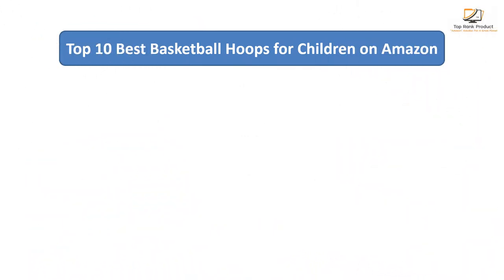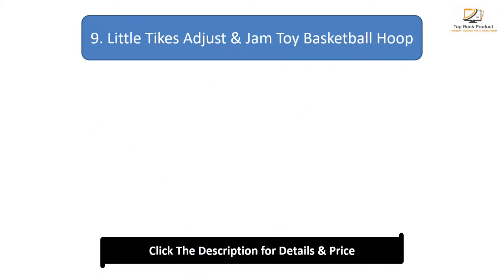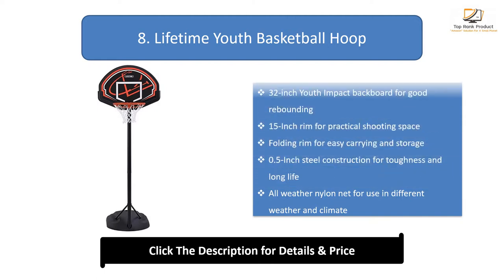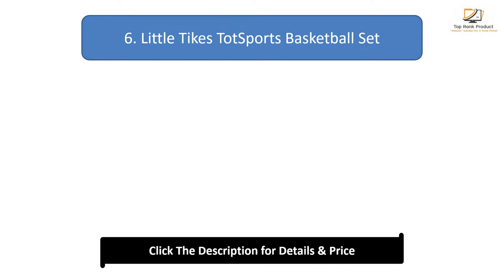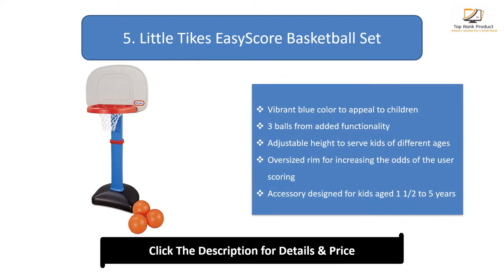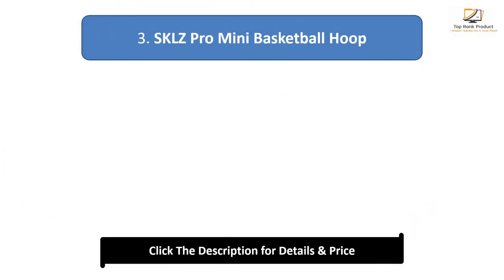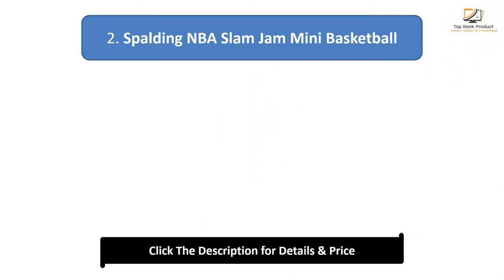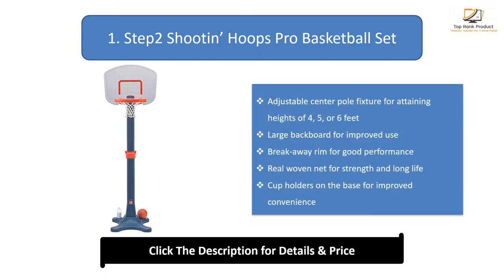Top 10 Best Basketball Hoops 2024 | Buy on Amazon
Top 10 Best Basketball Hoops Product Links:

10. Little Tikes EasyScore Basketball Set

9. Little Tikes Adjust & Jam Toy Basketball Hoop

8. Lifetime Youth Basketball Hoop

7. 3 Bees and Me Bath Toy Basketball Hop

6. Little Tikes TotSports Basketball Set

5. Little Tikes EasyScore Basketball Set

4. Step2 Shooting’ Hoops Basketball Set

3. SKLZ Pro Mini Basketball Hoop

2. Spalding NBA Slam Jam Mini Basketball

1. Step2 Shootin’ Hoops Pro Basketball Set